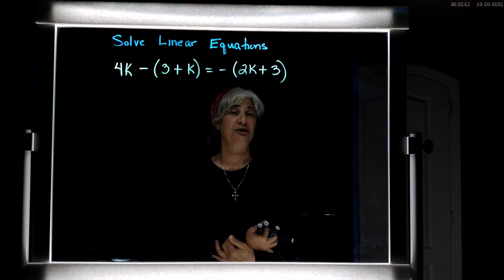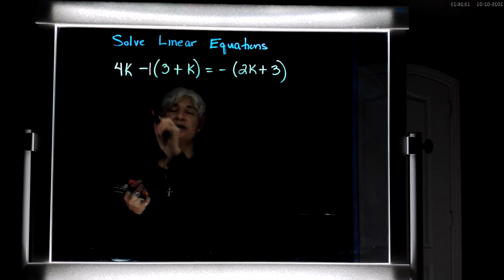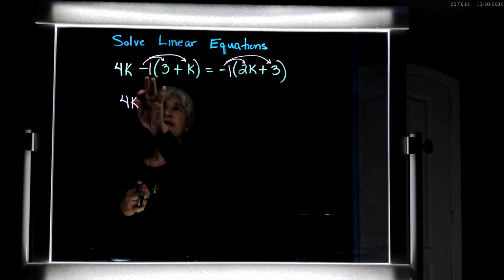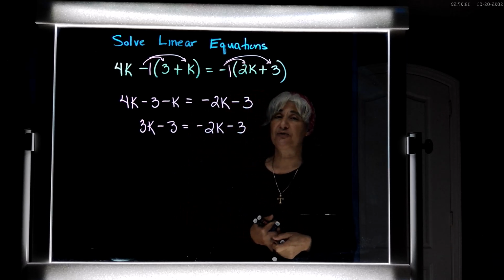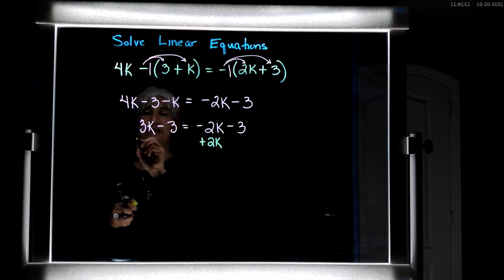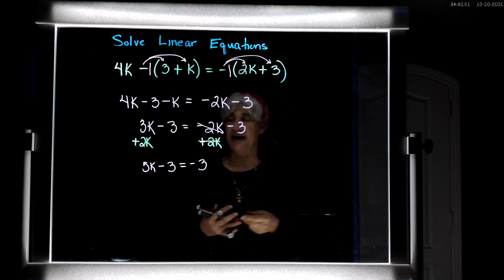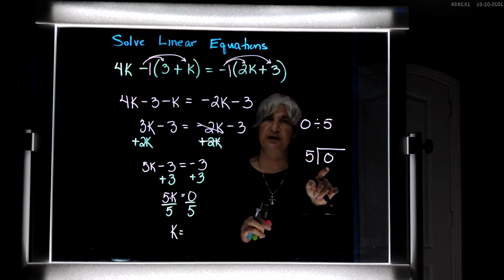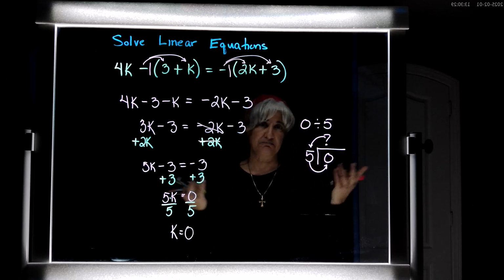Solve ax+(b+cx)=d+(ex+f) lecture